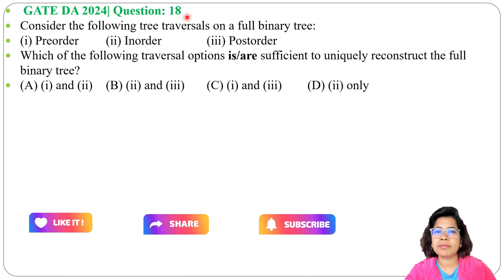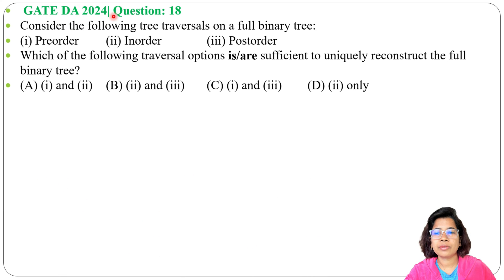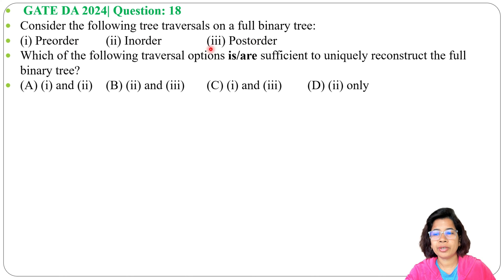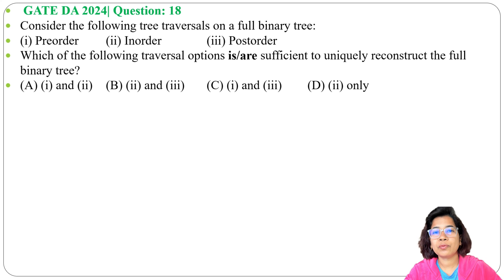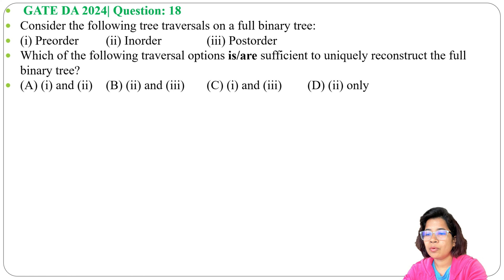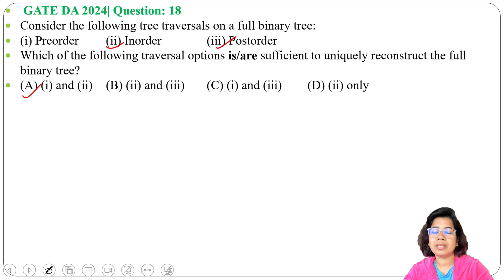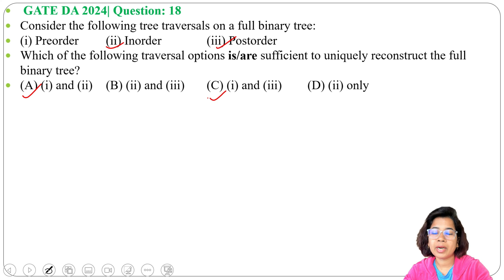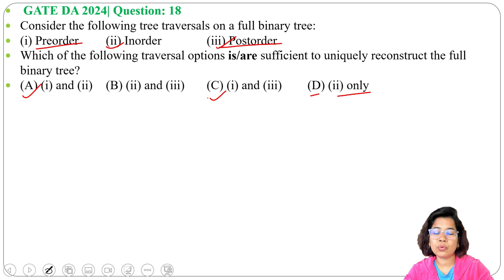GATE DA 2024| Question: 18 Consider the following tree traversals on a full binary tree:(i) Preorder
Consider the following tree traversals on a full binary tree:
(i) Preorder (ii) Inorder (iii) Postorder
Which of the following traversal options is/are sufficient to uniquely reconstruct the full binary tree?
(A) (i) and (ii) (B) (ii) and (iii) (C) (i) and (iii) (D) (ii) only

0:00 Intro & Question
0:33 Solution